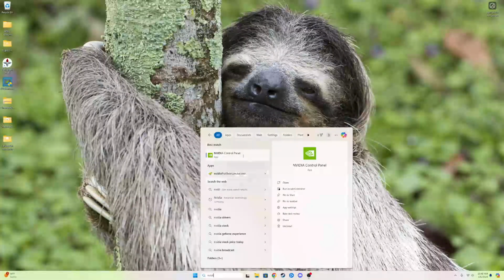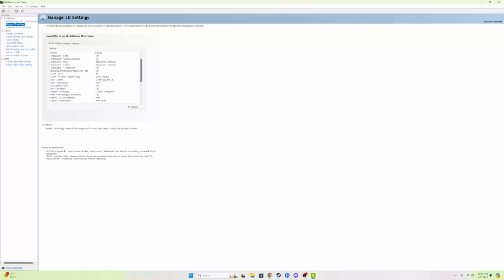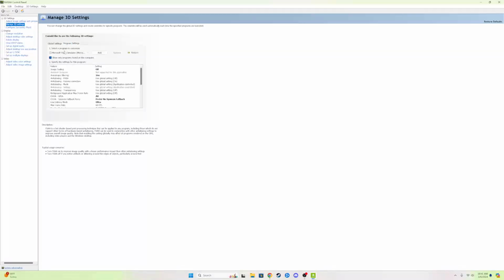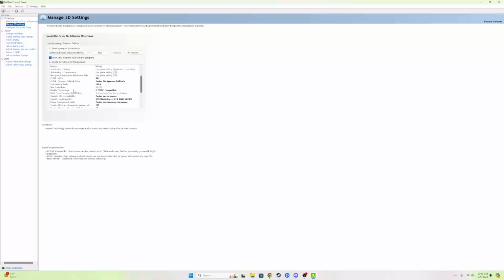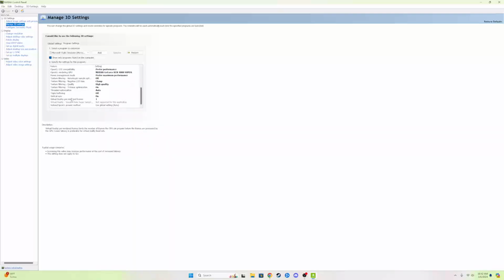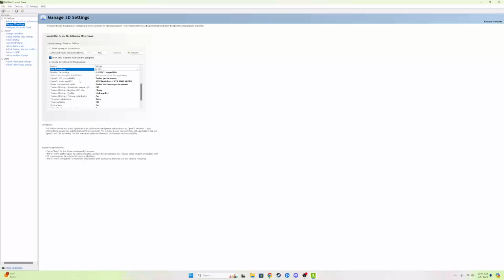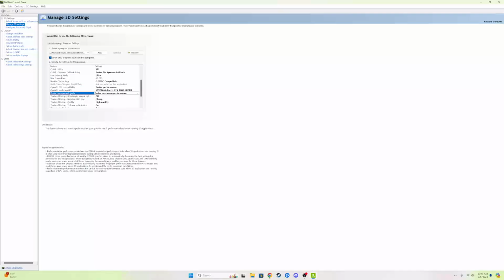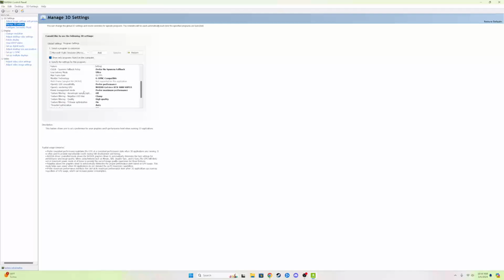Microsoft Flight Simulator - Potential stutter fixes! (DX12, Frame Gen)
Just a quick video going over some different settings to try out with MSFS2020 using the NVIDIA Control Panel! More likely to work better for those using DX12/Frame Gen stuff :)

Addition: Also make sure to turn motion blur off in game if you're using frame gen!